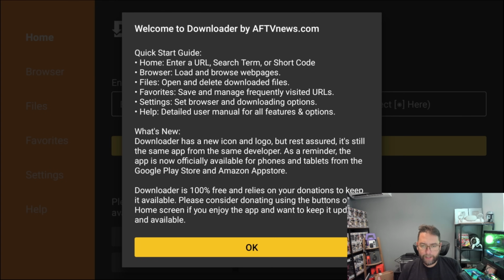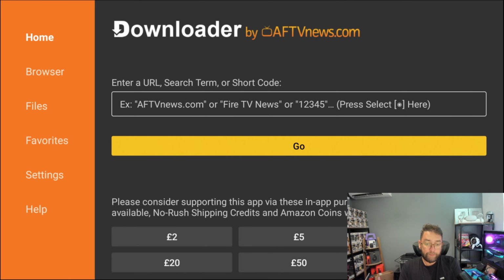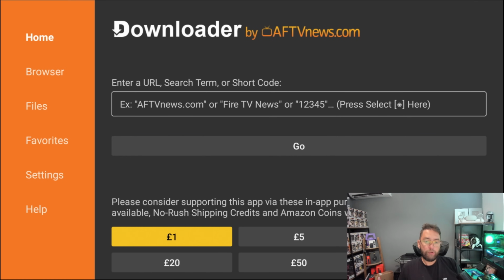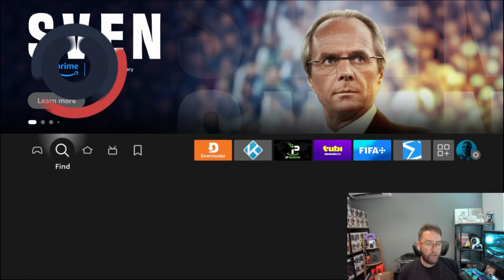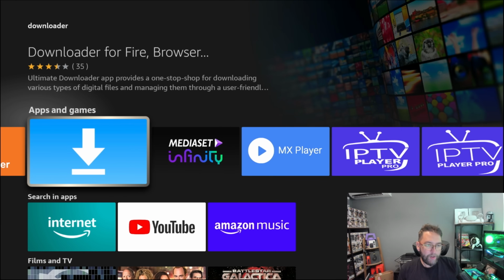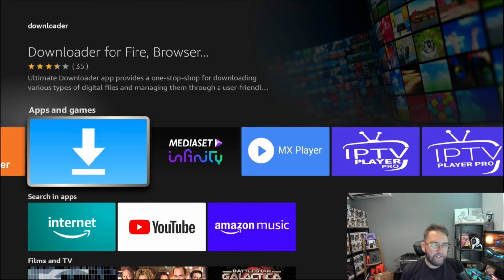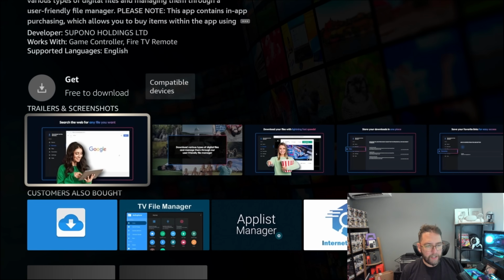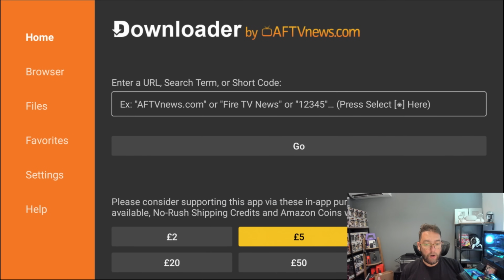THE END OF DOWNLOADER! as we know it! (DUE TO COPYRIGHT)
Downloader due to copyright has had to change!